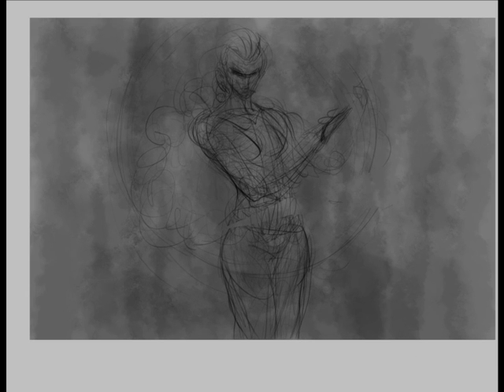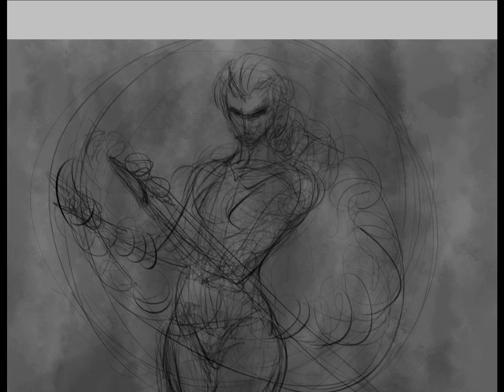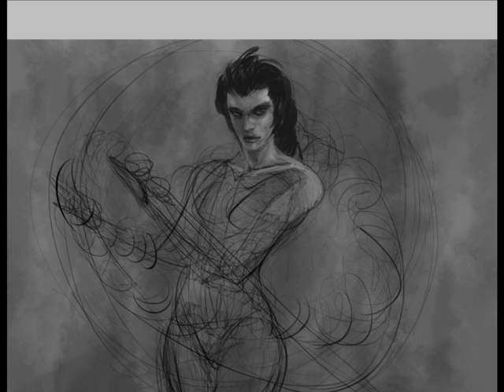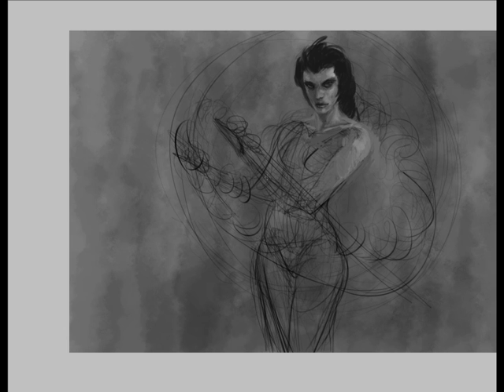VimVideo 004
Exploring character concept by drawing / painting  shapes